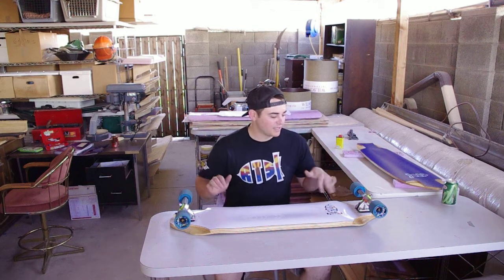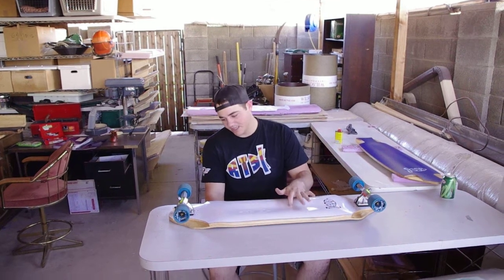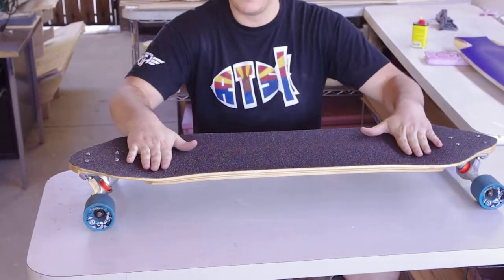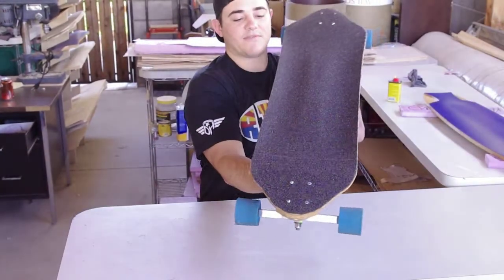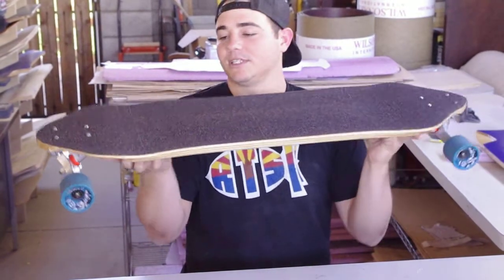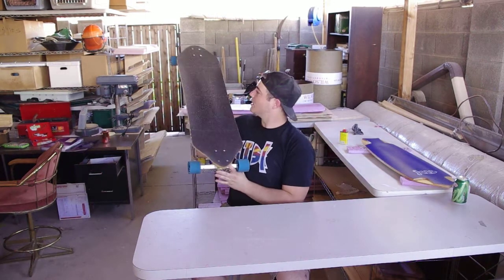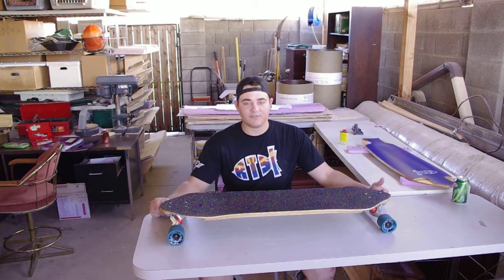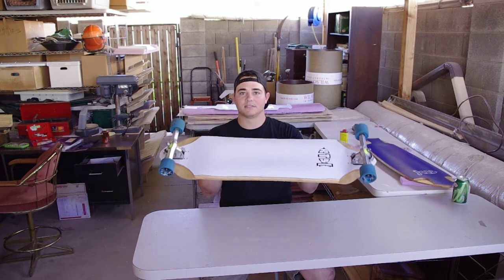RTS- Project Pushbroom Overview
Tim again with the Pushbroom, a board designed by Tom for ultimate DH pleasure.